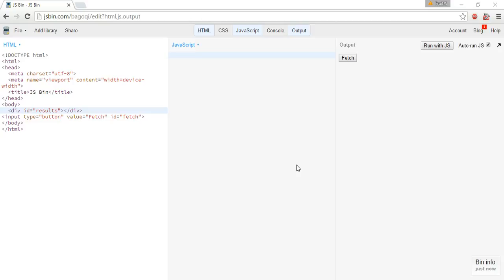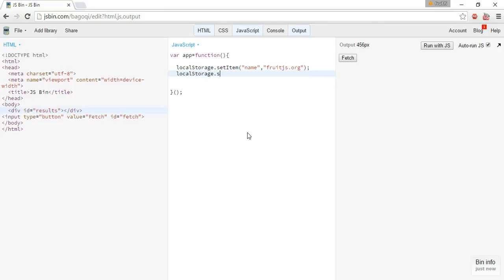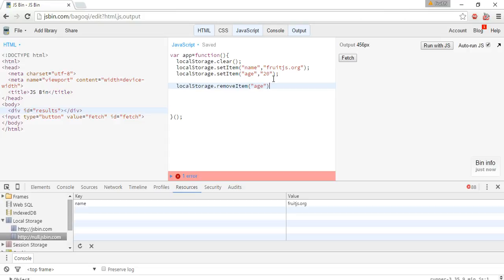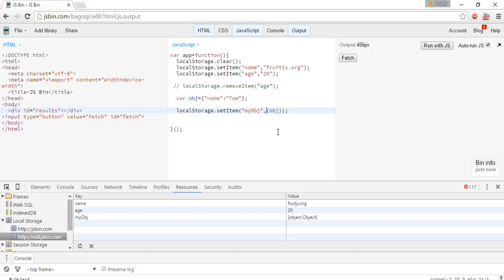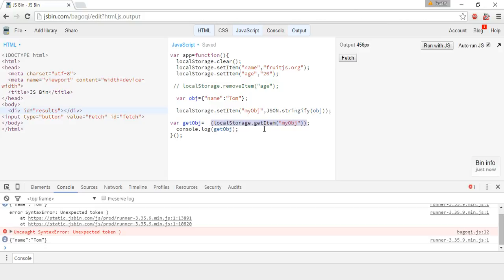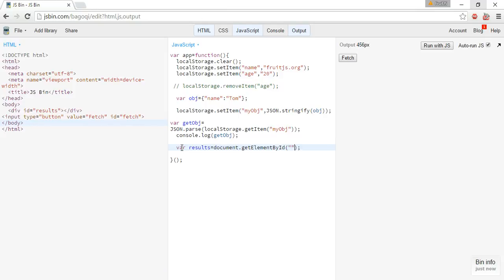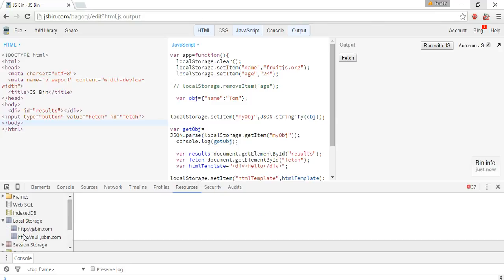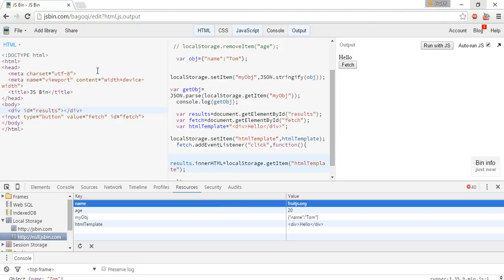Local Storage HTML5 API Tutorial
Local Storage HTML5 API Tutorial JS, What is local Storage?